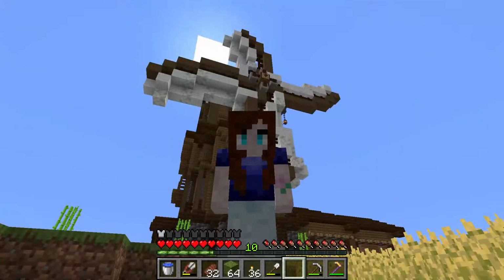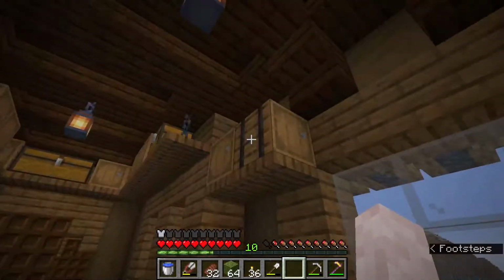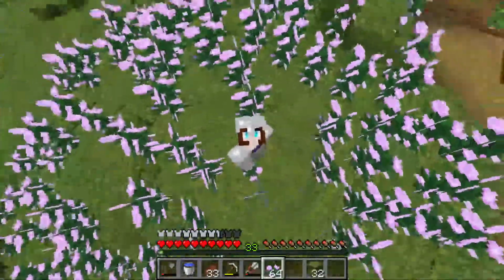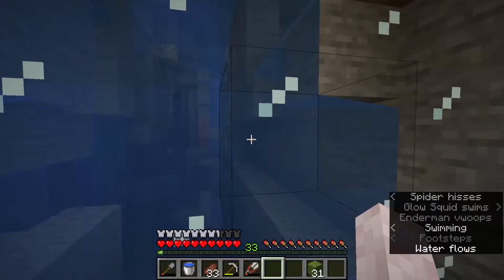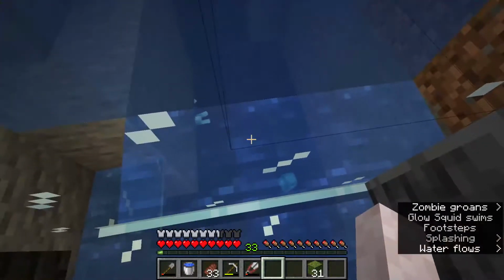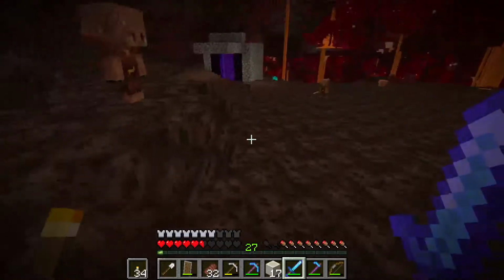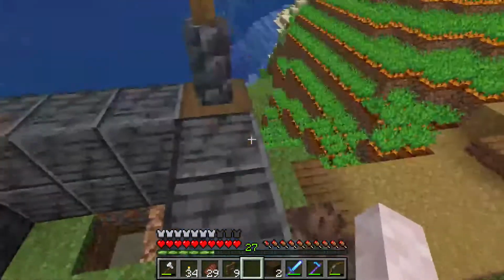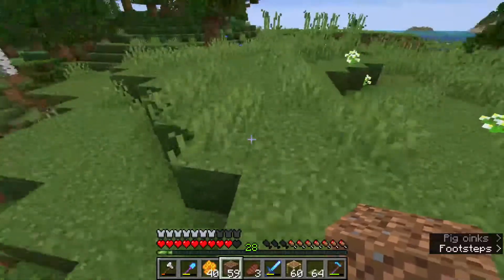Sneaky Cave Spider Spawner! Minecraft 1.17 Survival Let's Play | Episode 2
The seed for this world is: 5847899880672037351.

Artist: Serge Quadrado
Songs: "Wet Weather", "Simple Beauty", "Hope Piano", "Fantasy Piano", "Dream of Revival", "Comfort", "You and Me".

Optifine 1.17